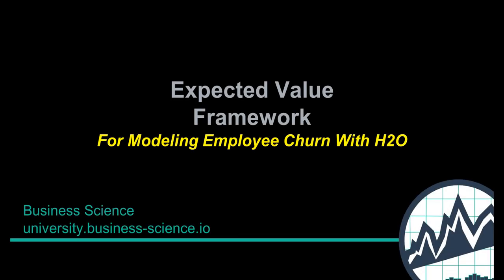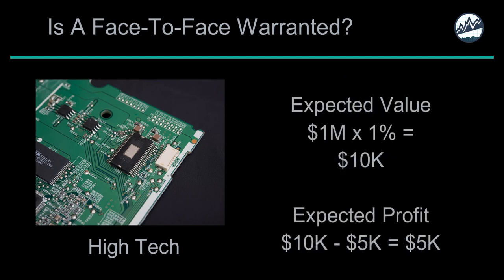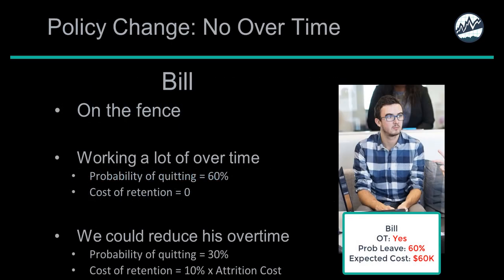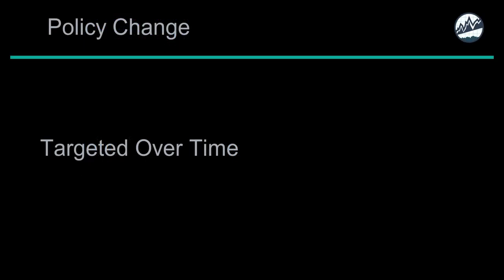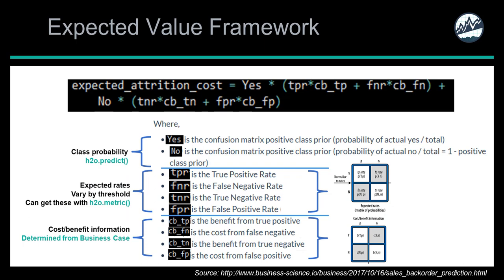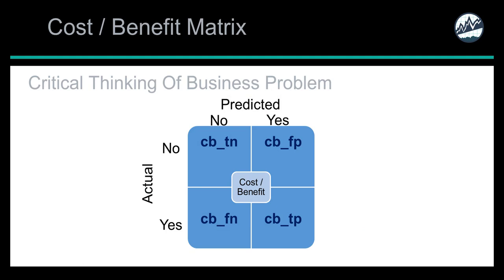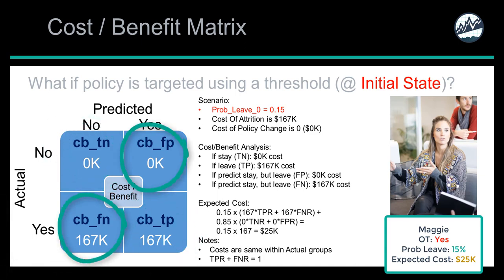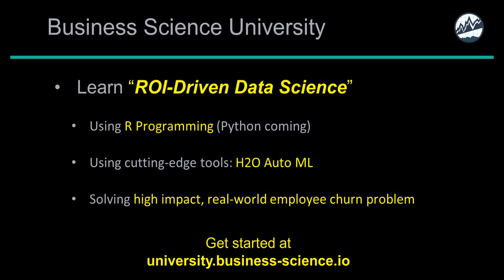Expected Value Framework | Week 7 | DS4B 201-R Course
We show how the Expected Value Framework can be used for Modeling Employee Churn With H2O Automated Machine Learning to calculate organization savings from various policy changes that reduce overtime.

The course lectures show how to implement in detail for the employee attrition problem